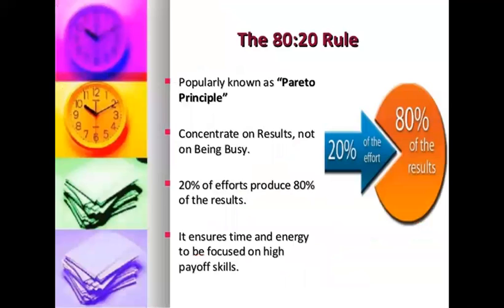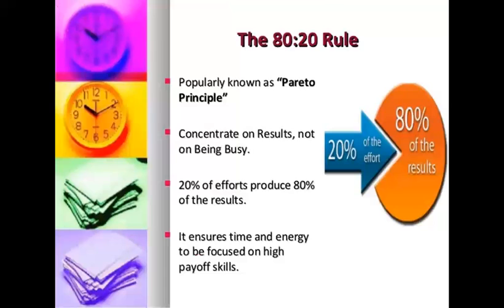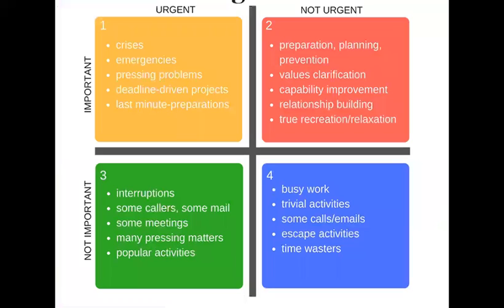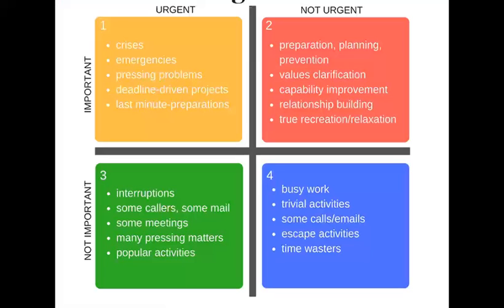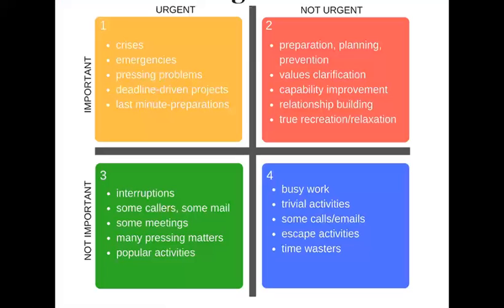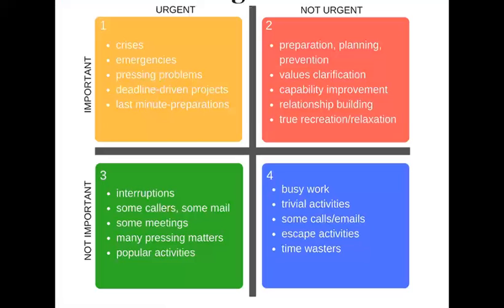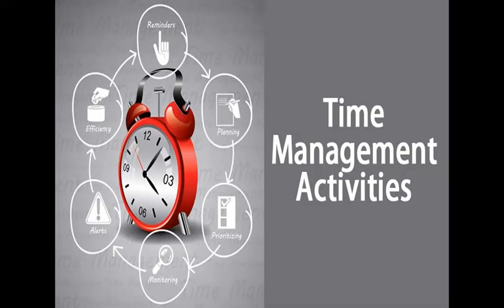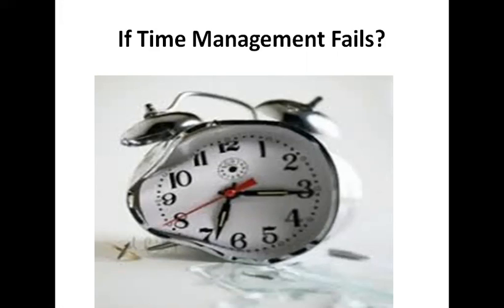Time Management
ECE 4th Sem, Soft Skill Development Lab